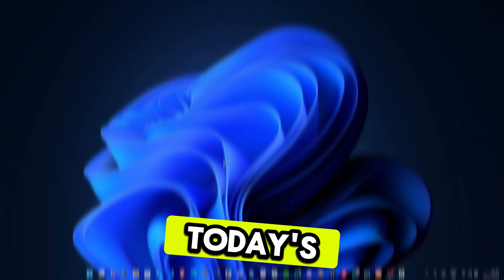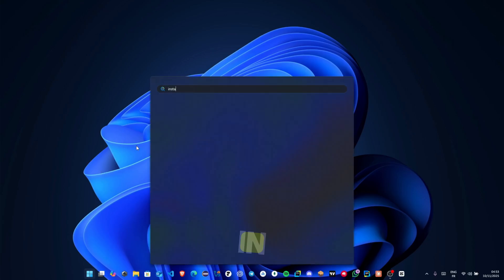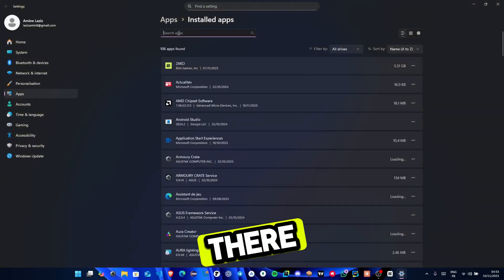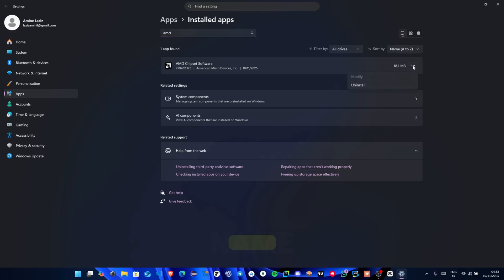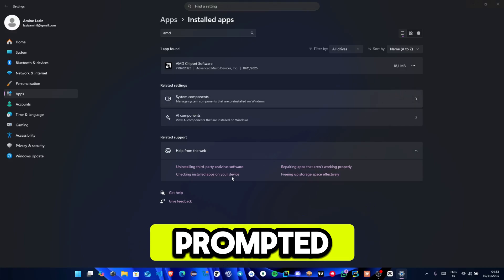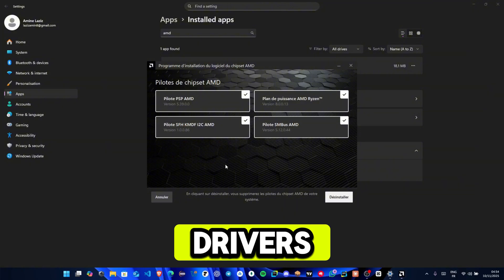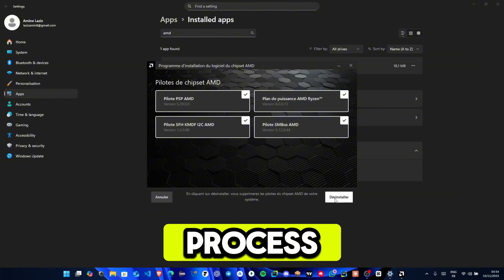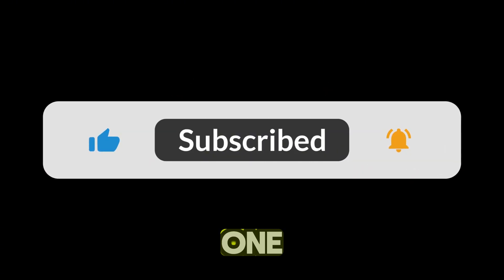How To UNINSTALL AMD Software Adrenalin Edition (QUICK & EASY) 2026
In this video, I’ll show you how to completely uninstall AMD Software: Adrenalin Edition from your PC in 2026. This quick and easy step-by-step guide covers both the built-in Windows uninstall method and the official AMD Cleanup Utility to ensure all drivers and files are removed safely. Perfect if you’re switching to a new GPU, troubleshooting issues, or doing a clean reinstall!

. We'll happily remove the video.

We won’t bother you with notifications, and it really helps us out!